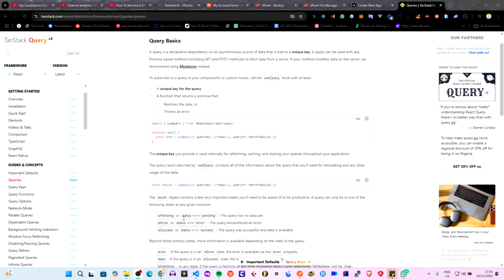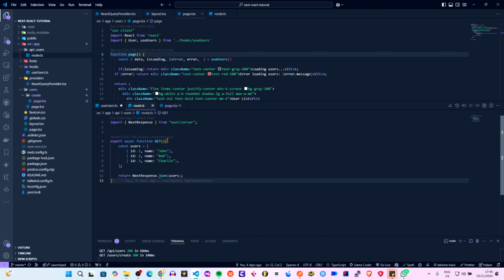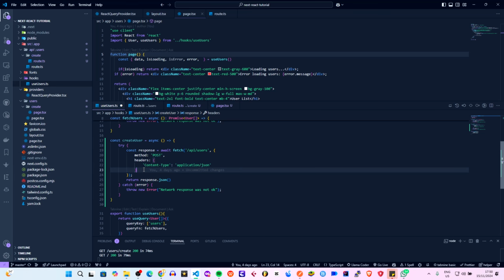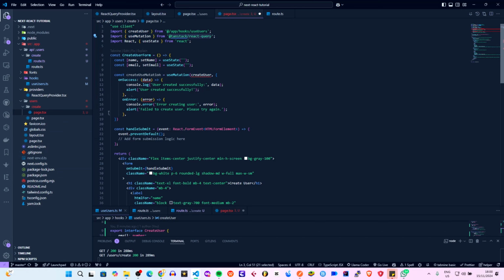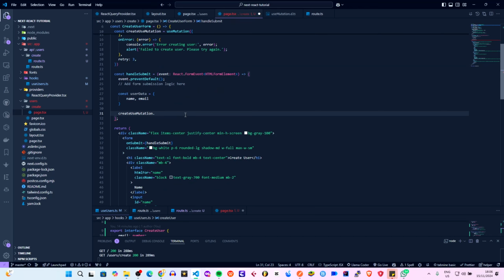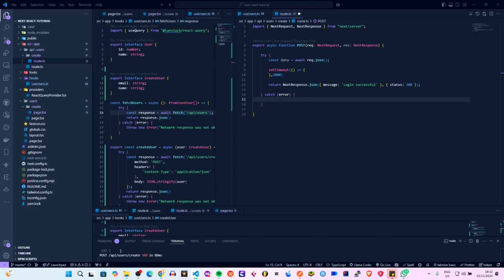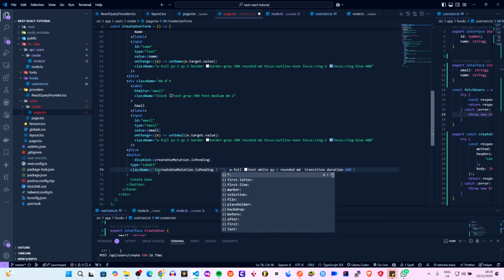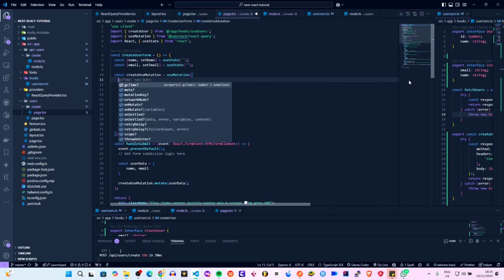Master Next.js 14 & React Query (Part 2): Complete Guide to Data Fetching & Caching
"Want to simplify API calls in your React projects? Learn how to harness the power of @tanstack/react-query with TypeScript for seamless data mutations! In this comprehensive tutorial, we’ll guide you through every step of using the useMutation hook to post data to your backend API.

🚀 What You'll Learn in This Tutorial:

React Query Setup: How to integrate React Query into your React application.
TypeScript Integration: Writing type-safe code for requests and responses.
Creating a Mutation Function: Build a reusable function to handle backend API requests using Axios.
Using useMutation Hook: Learn how to trigger API calls, handle loading states, success responses, and error handling.
Customizing Behavior: Implement retry logic, onSuccess callbacks, and error feedback.
Form Integration: Build a controlled form using React hooks to submit data.
Tailwind CSS Styling: Style your form with modern, responsive designs.
💡 Whether you're a beginner in React Query or an experienced developer looking to integrate TypeScript, this tutorial provides valuable insights and hands-on examples to help you master useMutation.

👉 Links and Resources:

Full Code: GitHub Repository